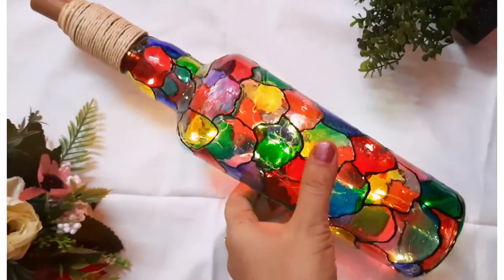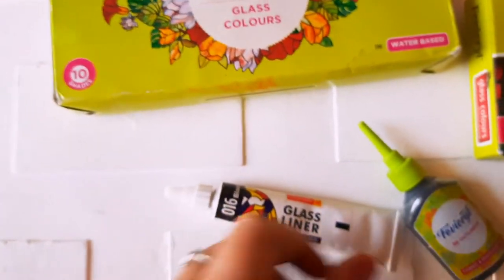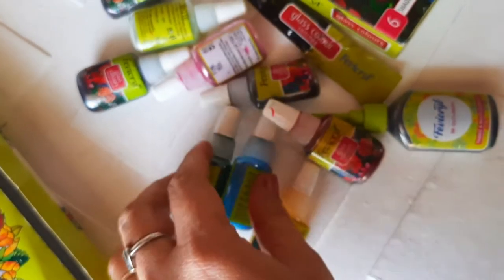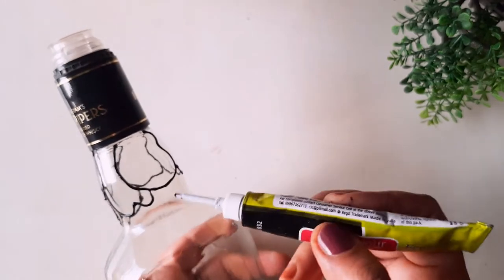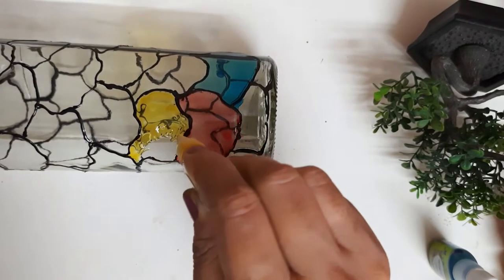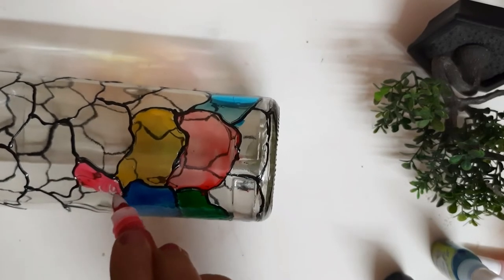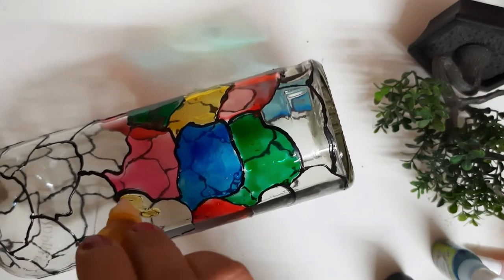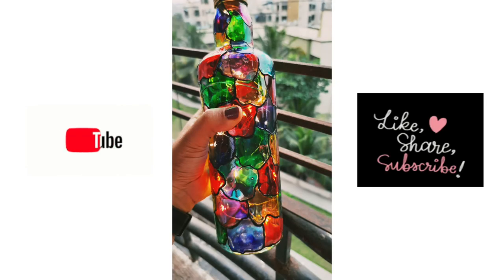Glass Art on Bottle | Bottle Art for Beginners | Glass Colors Bottle Art | Bottle Art Painting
Step by step tutorial glass bottle art for beginners of all age group. Recycle waste bottles and use them as room decor, night lamps, or planter.

Materials required: Glass bottle, glass colours, Black liner, Jute thread, A+ Glue

If you recreate this ‘Glass Art on Bottle | Bottle Art for Beginners | Glass Colors Bottle Art | Bottle Art Painting’, please do tag us on your Instagram post. Will be happy to share on our stories.
Title:  ‘Glass Art on Bottle | Bottle Art for Beginners | Glass Colors Bottle Art | Bottle Art Painting’

Art you all,
Anita Gupta